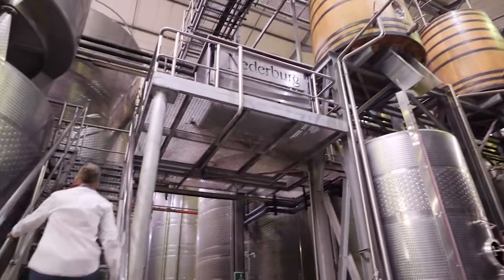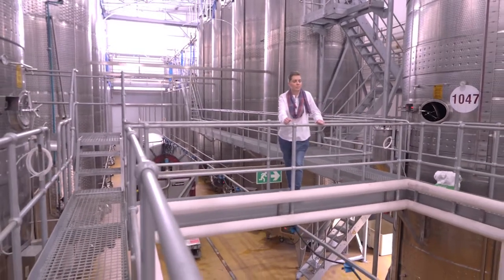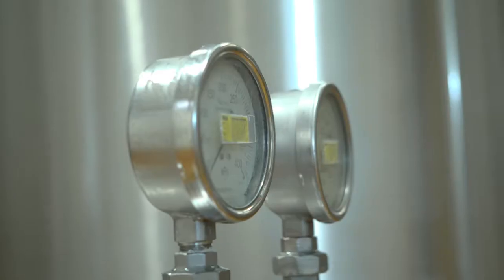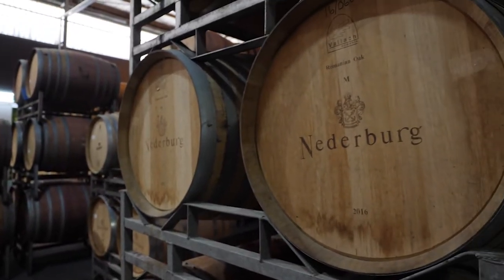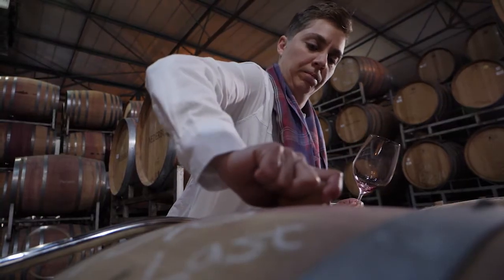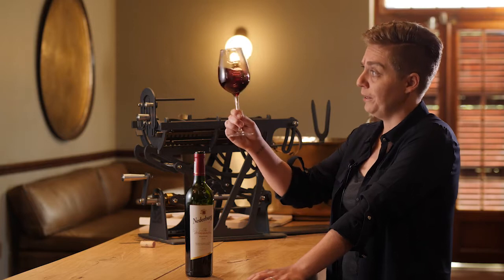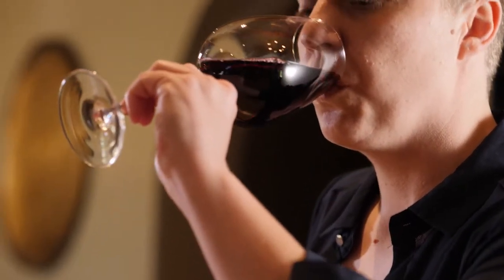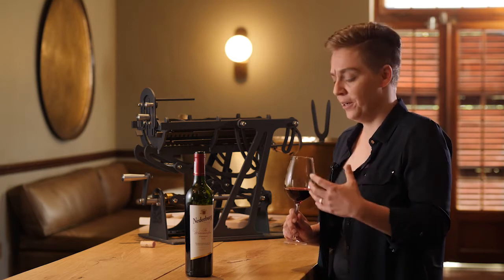Michael Olivier Taking Wine with Zinaschke Steyn and The Nederburg The Wine Master's Pinotage 2018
National Pinotage Day is celebrated on October 12th this year. One of the premium wines made from this South African grapes is the Nederburg The Wine Master's Pinotage 2018. Here she tells us about the wine...